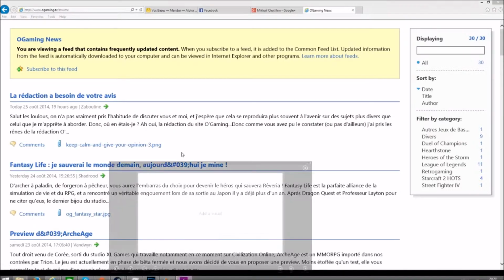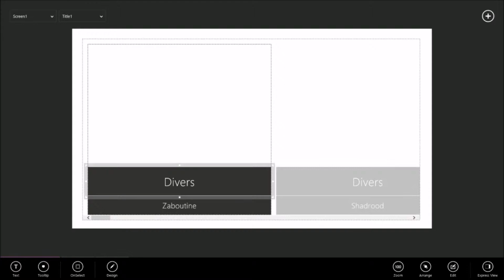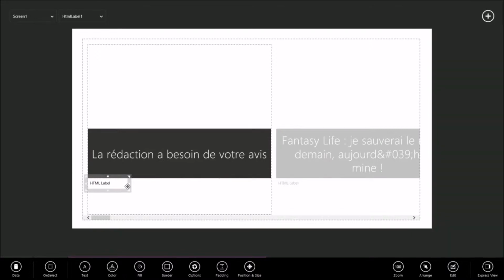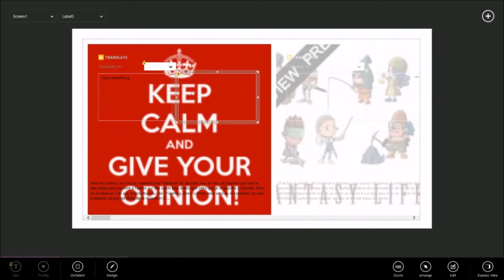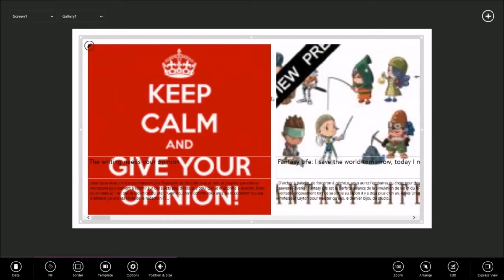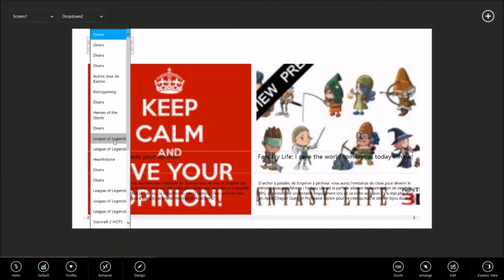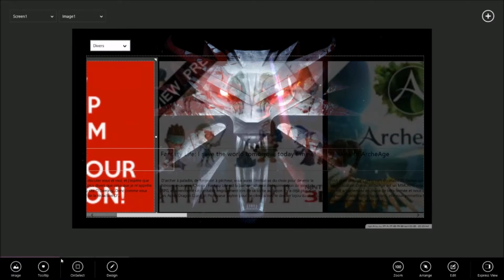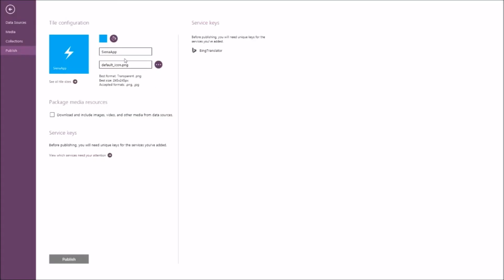Project Siena - How to do an RSS reader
How to make an RSS reader with Microsoft Project Siena. Learn how to make app without knowing how to program!